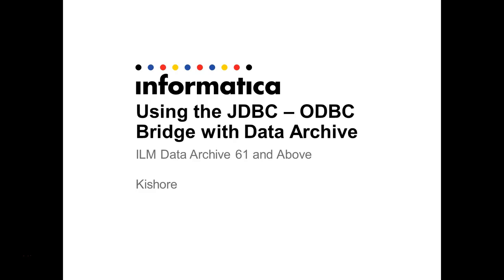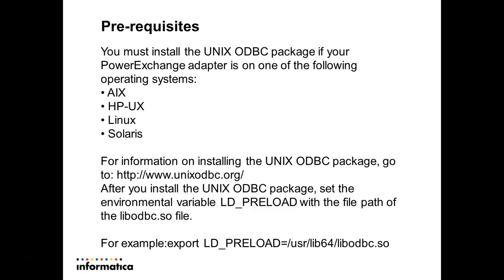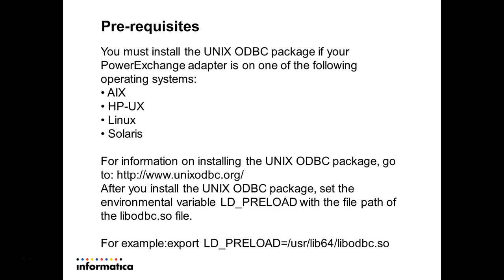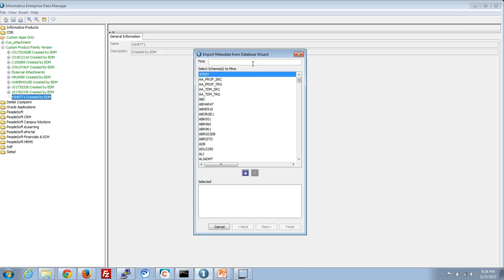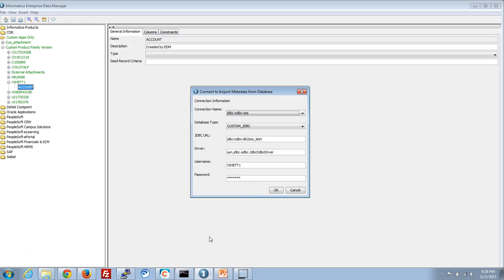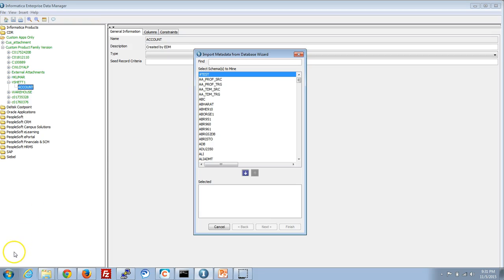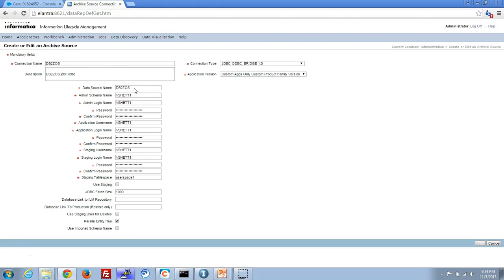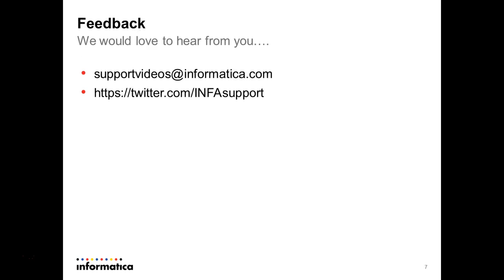Configuring JDBC ODBC Bridge with Data Archive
Agenda of this video includes:
Agenda

What is JDBC ODBC Bridge?
Configuring the Connection
Summary